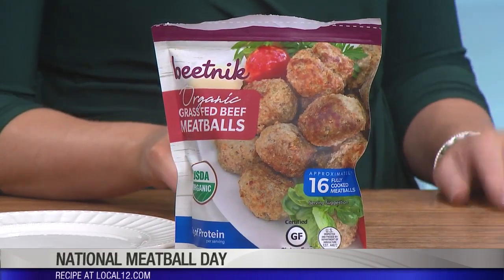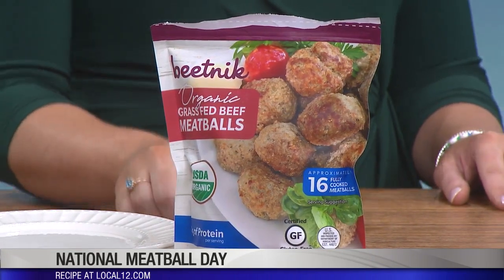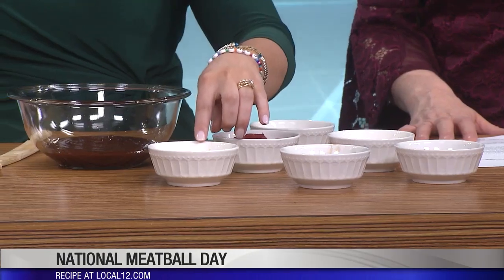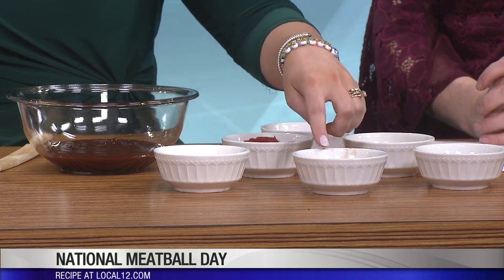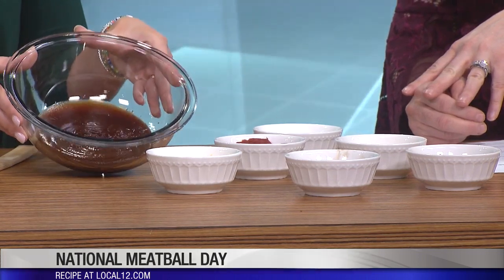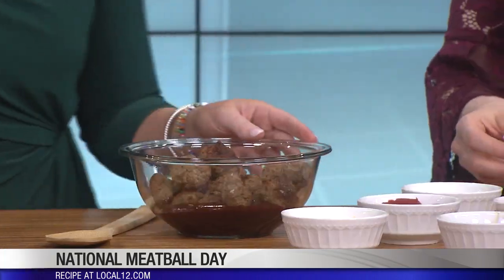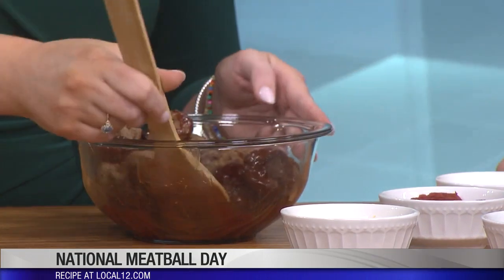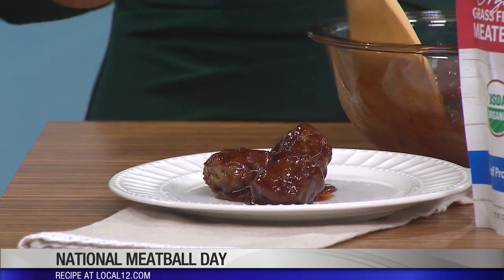Sugar-free BBQ sauce recipe for National Meatball Day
CINCINNATI (WKRC) - It's National Meatball Day. Lauren Haney from Haney Ever After, the blog, shares a sugar-free barbecue recipe.